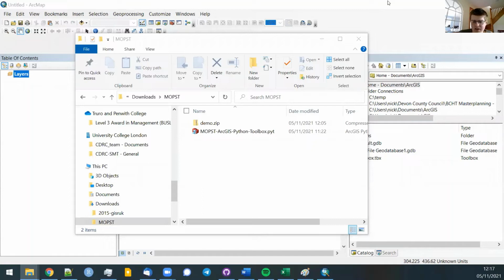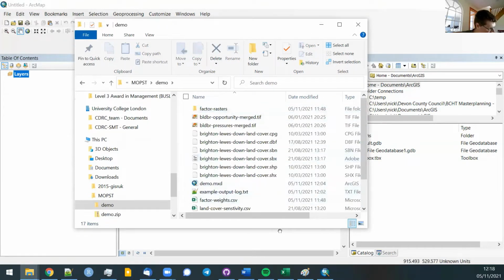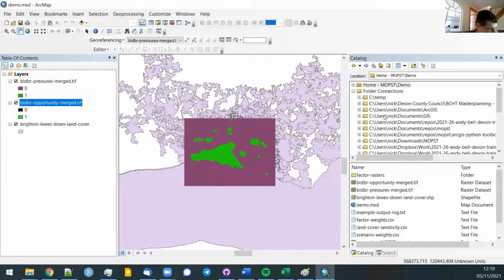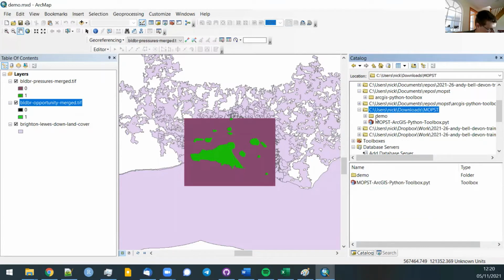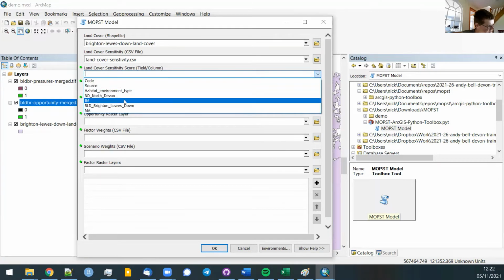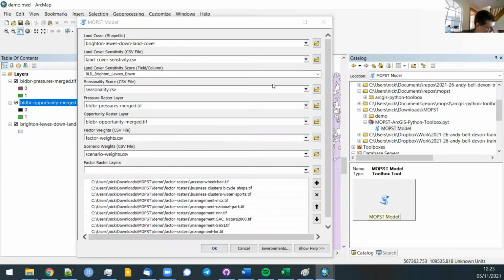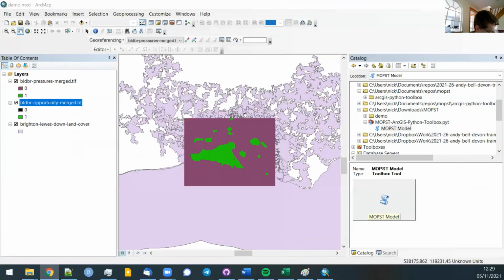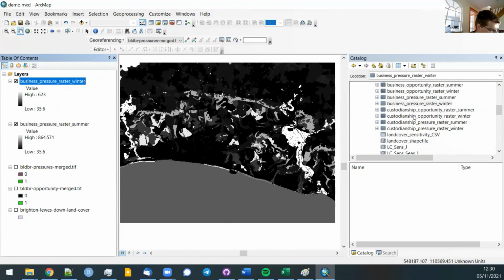MOPST ArcGIS Python Toolbox Demo video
This is a video showing the MOPST ArcGIS Python Toolbox. This was recorded on 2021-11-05 using Windows 10, ArcGIS 10.5 and MOPST ArcGIS Python Toolbox v 1.0.0